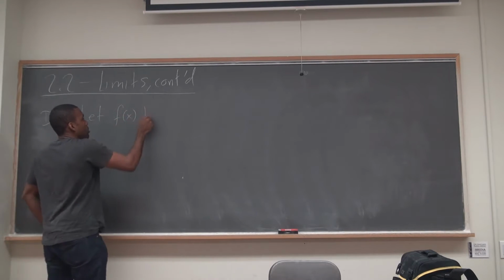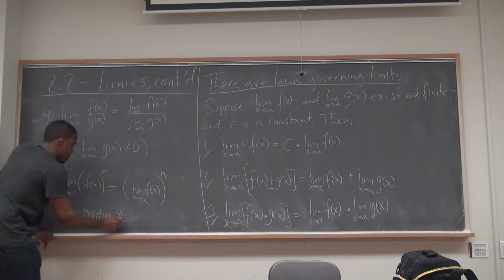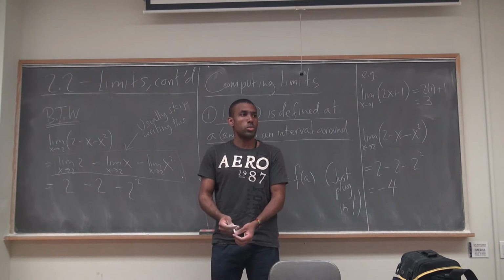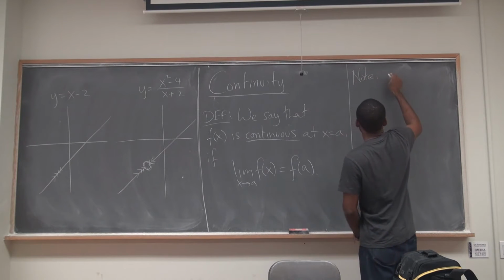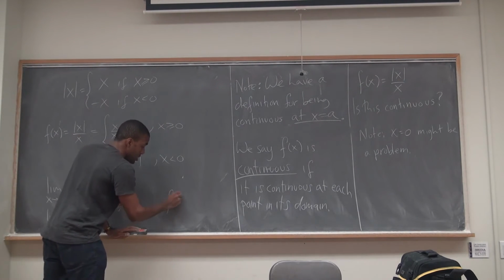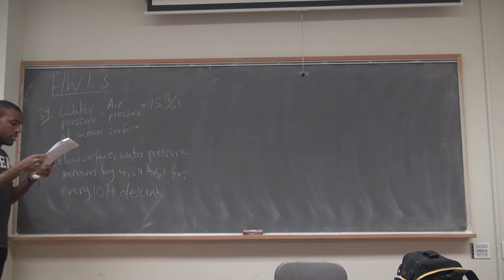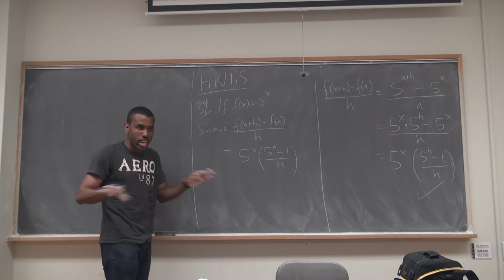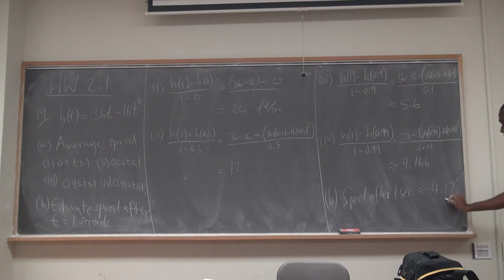Math 205 Lecture 6 - Limits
Welcome to lecture 6 of Math 205 - Elements of Calculus.

In this lecture we talk about limits. Last time we played around with the pictures a bit, here we define what a limit is (in only as much detail needed in this course), talk about their properties and how to compute them in various situations. The emphasis being, the whole time, that limits care about getting close to some point, or approaching it, but not necessarily getting there.

We also talk about how limits help us to define notions like continuity (a property of graphs that we can draw without lifting our pencil off the page). We define continuity at a point, and later continuity in general, with several illustrations.

In the next lecture, which I'm excited about, we'll finally start derivatives! We needed limits to define them, and now we know about limits.